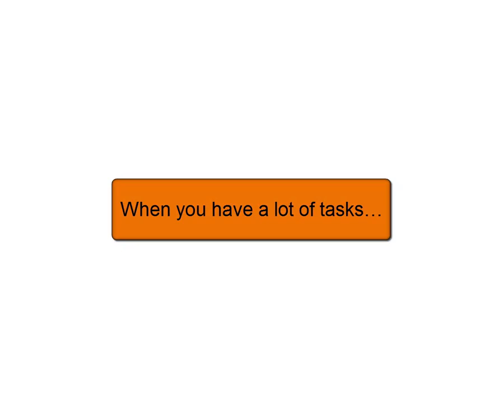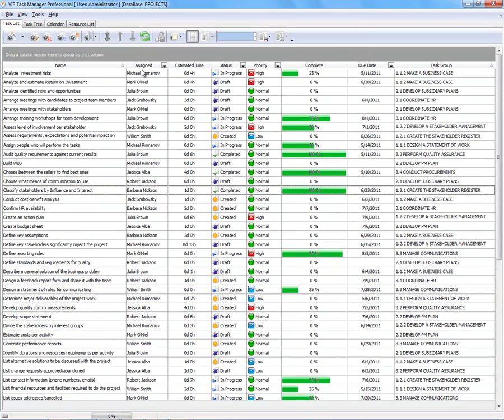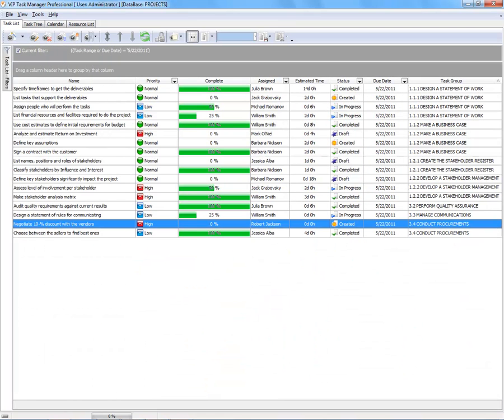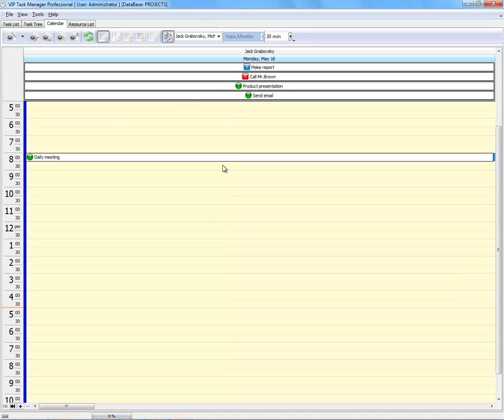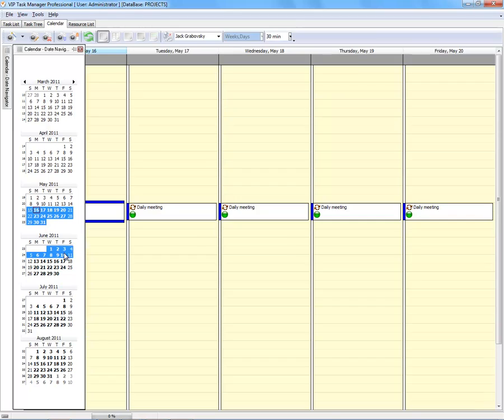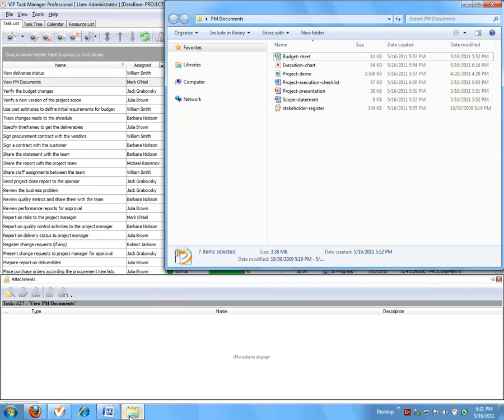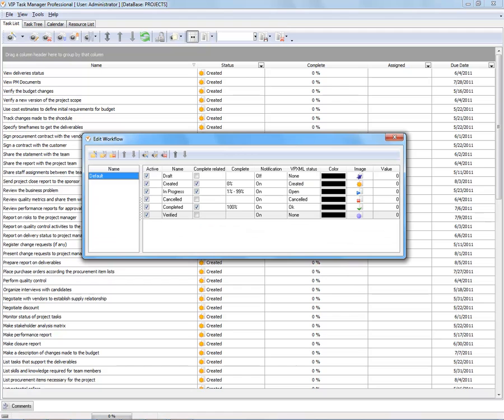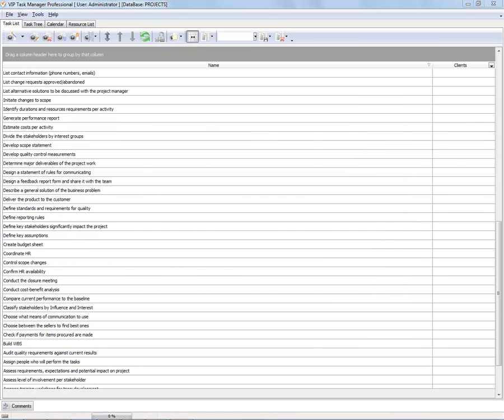Task Management Software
VIP Task Manager video presentation covers basic features of the program so that users can understand how it works in a couple of minutes.